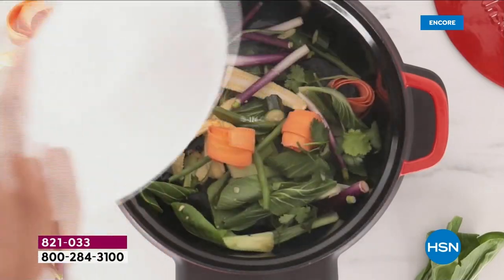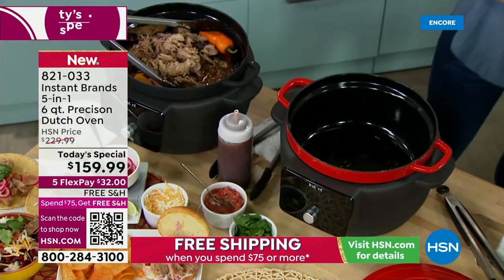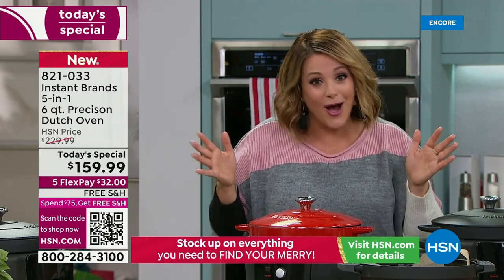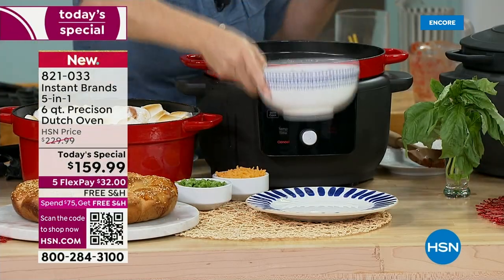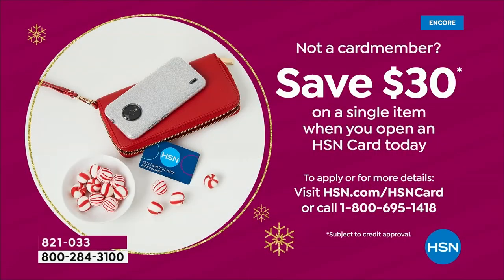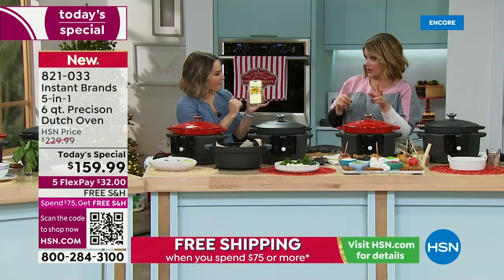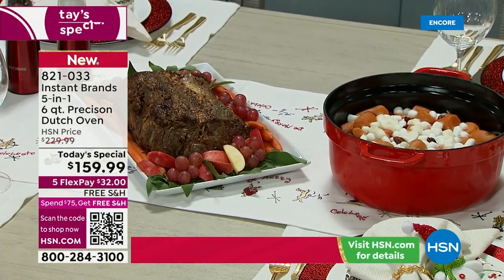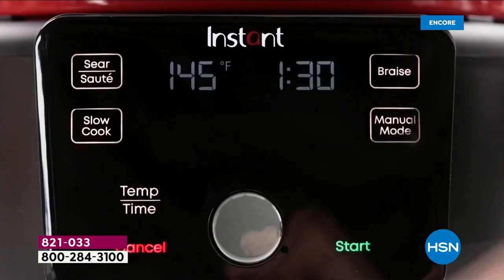HSN | Holiday Kitchen Solutions - Instant Precision Oven 10.28.2022 - 02 AM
Cook-up and serve-up your best with Instant innovations.